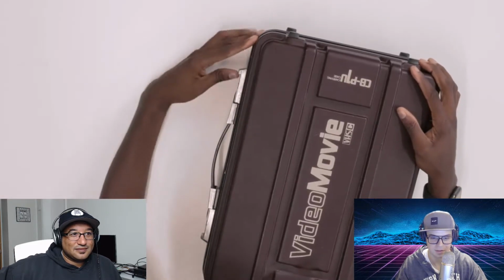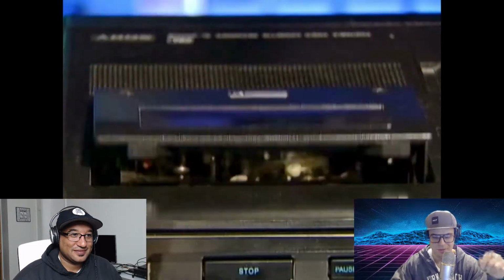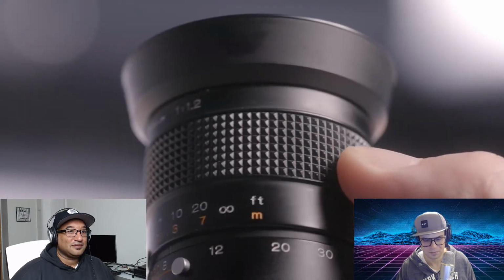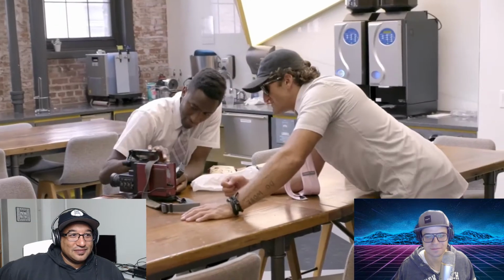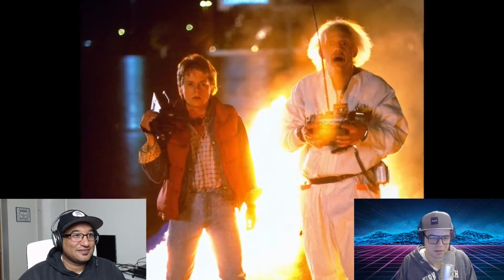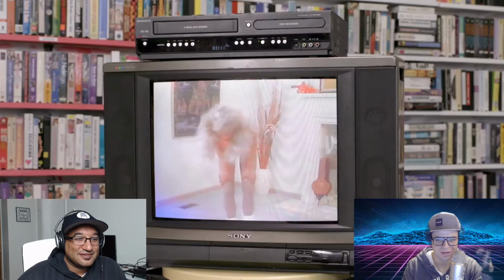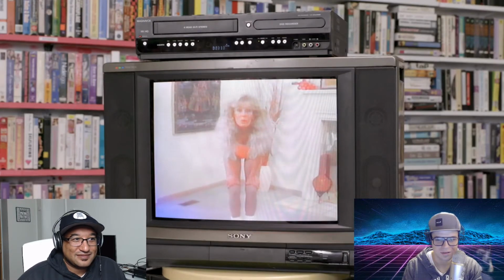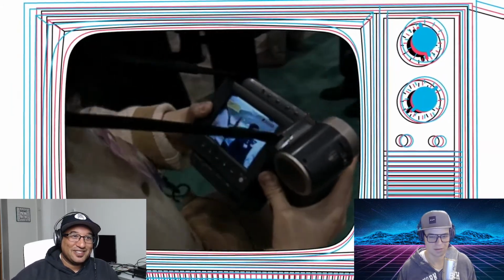Retrotech Viewing Party - Day 8!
Linked up with Irwin to view and provide some commentary on MKHD's new Retrotech series. S1 E1. This is Day 8 of 365 Days of 37. Creating whatever possible each day with the time I have on any tech available. No particular theme or genre. Keep watching and post for video ideas!